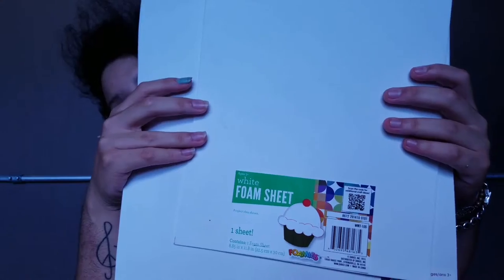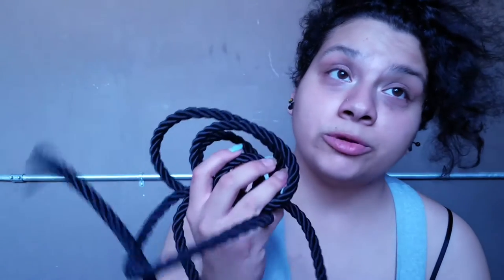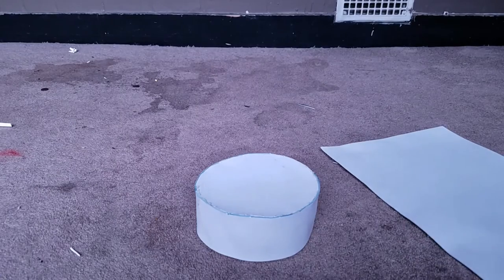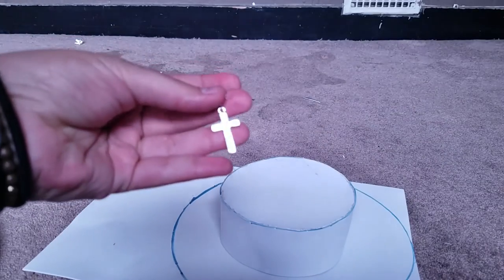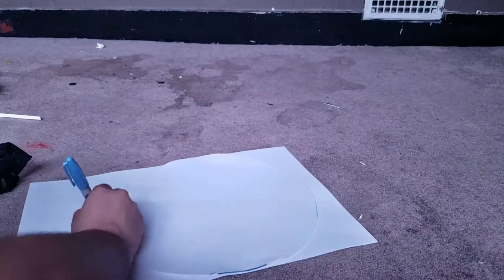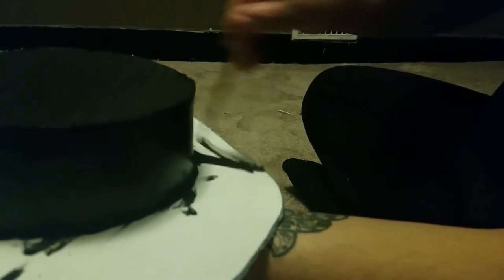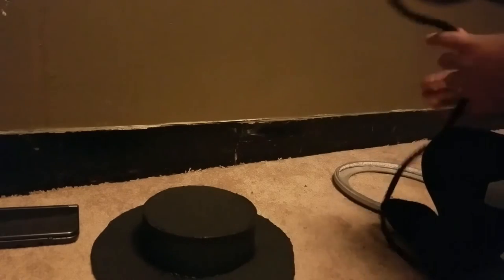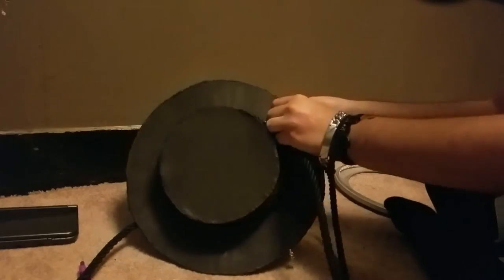DIY | PLAGUE DOCTOR HAT | PROJECT 1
UPDATE: GUYS IM SO MAD!!! I dont know hiw. I dont kniw why. But i accidently deleted part 2 of the project making the mask BUT! Since in the video of part 2 i said that the mask isnt my idea all i did was alter some of with to put my spin (which is in part 3) i will link you the mask pattern itself over here. Hes pretty awesome and i thank him for giving me a great idea for 2016 halloween. VVV

[NOTICE: I FINALLY FIXED THE THUMBNAIL PROBLEM.]

Special guest.. my mom.

look, two things.
1: even if its my room, ima going to have marks on there from shit i make.
2: this is my brothers room since its more space and appropriate with lighting. Blame him.

Guys, im so glad for how the hat came out! One step closer for the finished product!